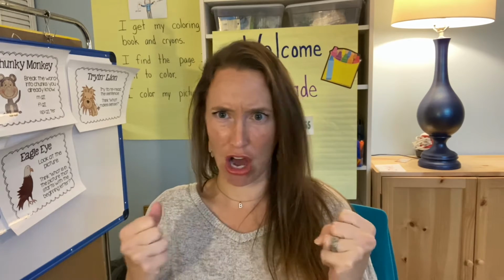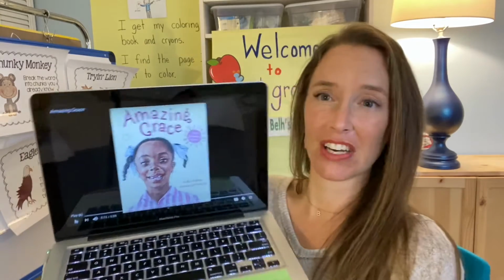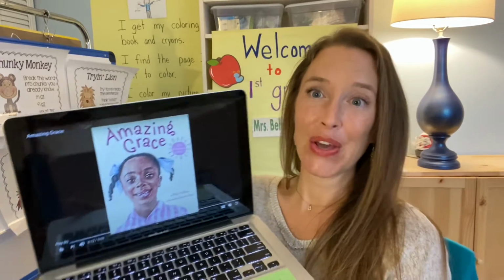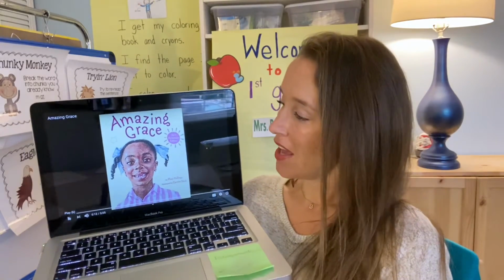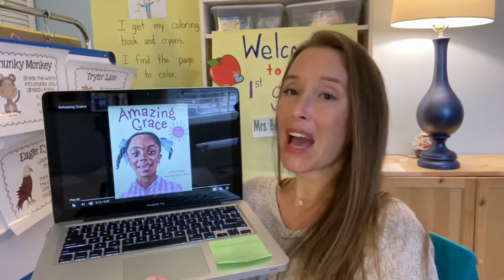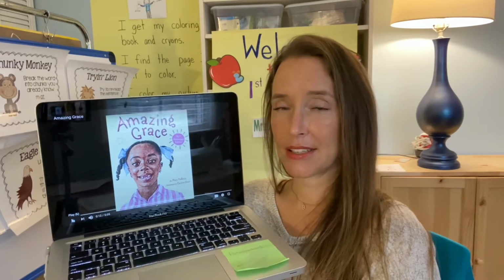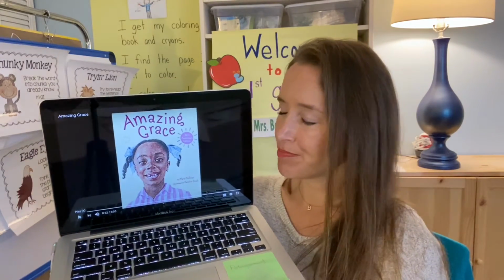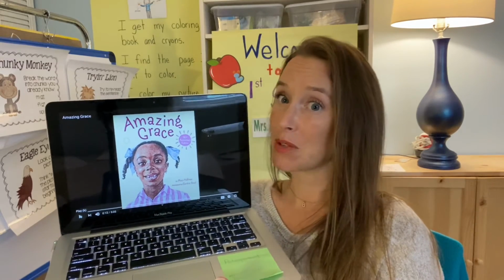Character Analysis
Amazing Grace: how to describe characters